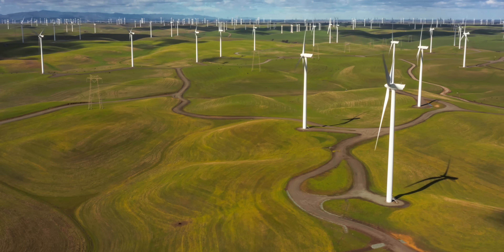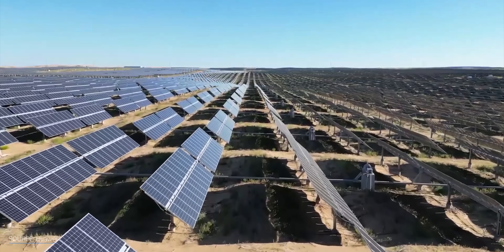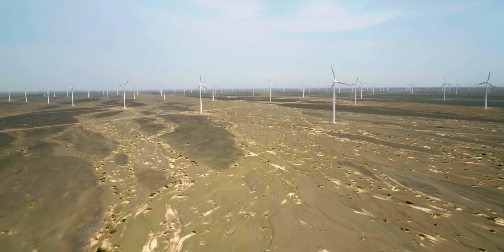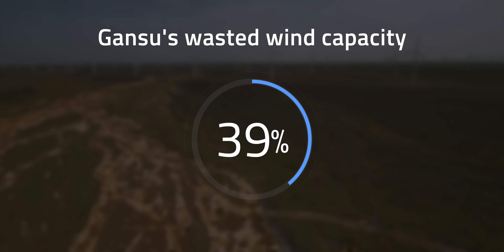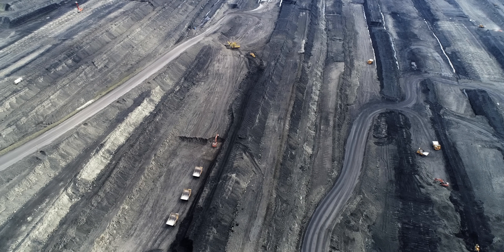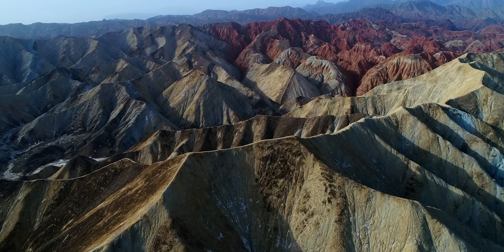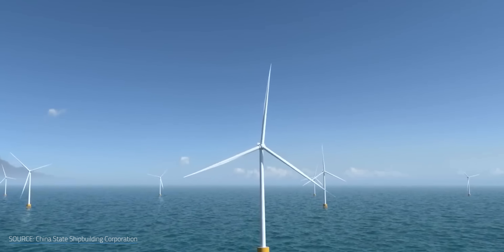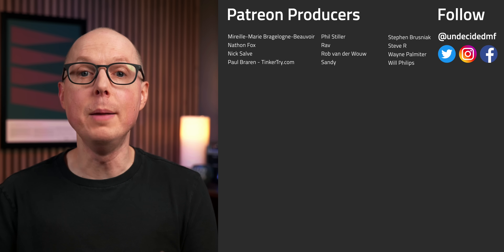The World’s Largest Wind Farm has a Tiny Problem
The World’s Largest Wind Farm has a Tiny Problem. Secure your privacy with Surfshark! Just one gigawatt is enough energy to power between 750,000 to a million US homes. Here in the United States, our largest wind farm is the Alta Wind Energy Center in California, which has been able to produce 1.5GW. But even the Alta facility is dwarfed by the Gansu Wind Farm in China: a 20 GW colossus and the biggest wind farm in the world. So how did it become home to the world’s biggest wind farm? Can we replicate this achievement elsewhere? And most importantly, why is a wind farm large enough to power an entire country sitting mostly idle?

Chapters
00:00 - Intro
00:55 - The Gansu Wind Farm
06:53 - Gansu's Curtailment Issues
08:46 - How Energy Storage Can Help
10:48 - Challenges & Takeaway